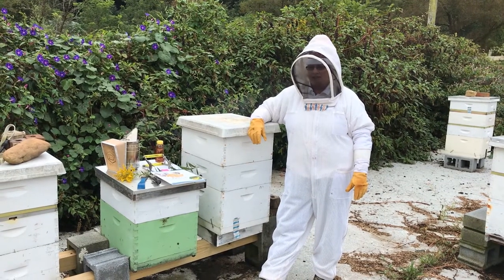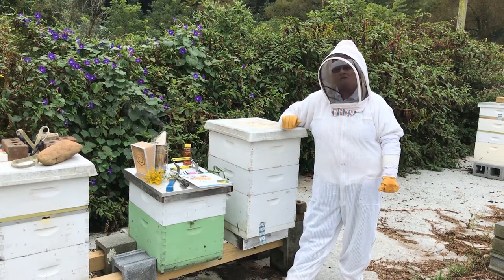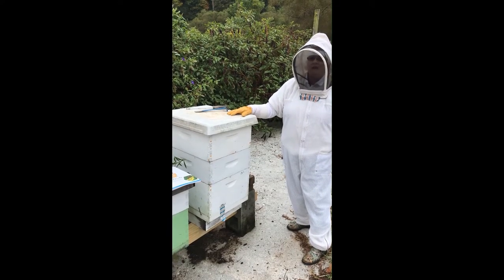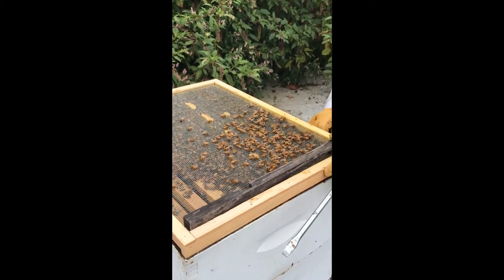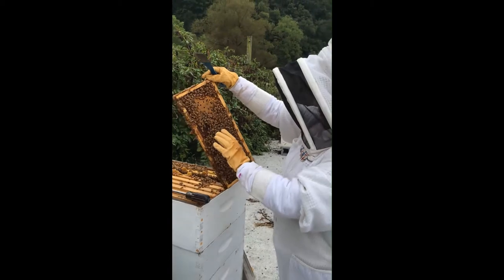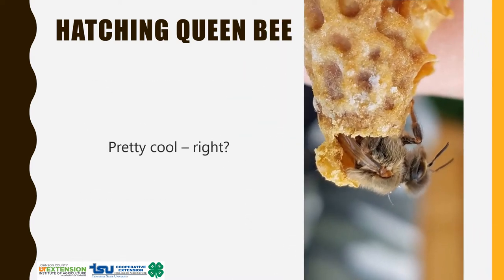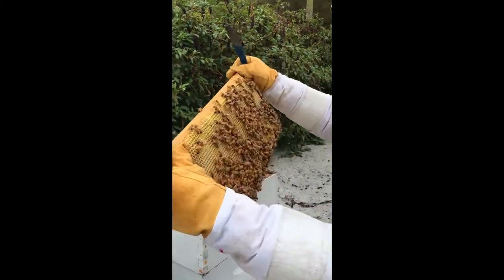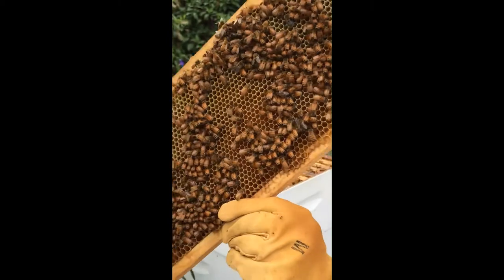Neva Valley Apiary Virtual Farm Day Tour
Experience beekeeping with Mary on this virtual Farm Day tour of Neva Valley Apiary. This is a part of Johnson County Extension's virtual Farm Day tour.